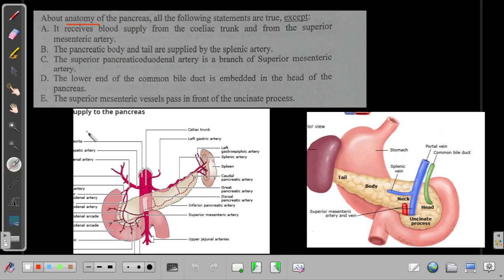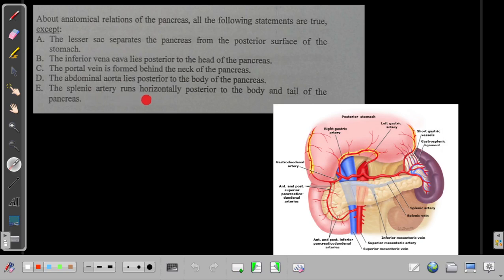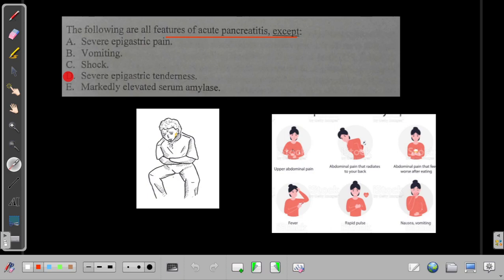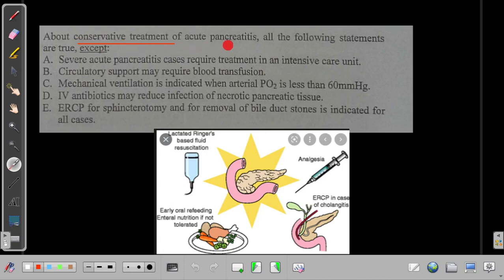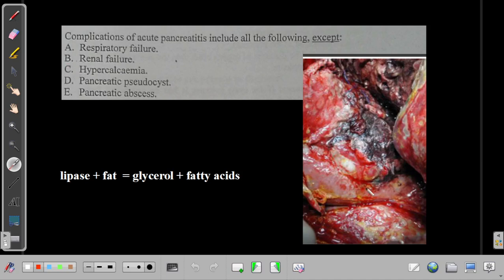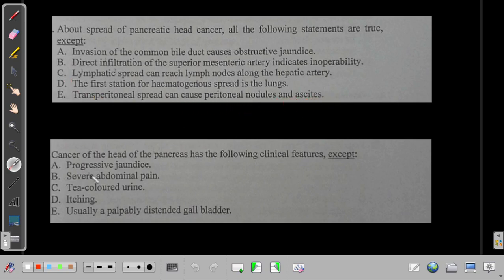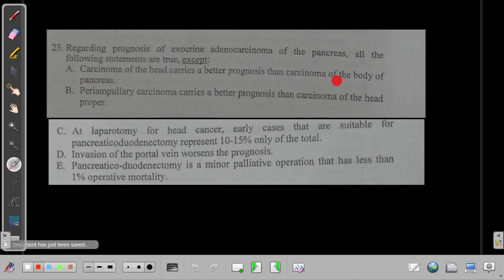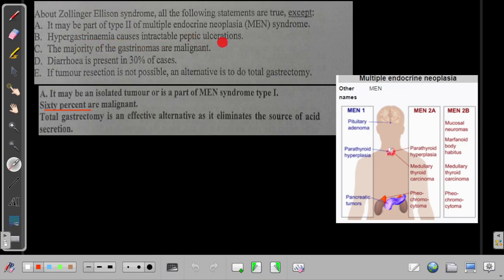Dr Baki , Pancreas MCQ 02 , surgery made easy for undergraduate students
One platform for general surgery through which the medical student can listen and read in the same time . The source contains theoretical , clinical and operative surgery in addition to self assessment MCQ . The source is continuously updated from medscape . Repeated listening and watching will save the time and effort of final year medical students who is always complaining of being confused among many sources of general surgery . My goal is to help medical student like , understand and get excellent score in general surgery .